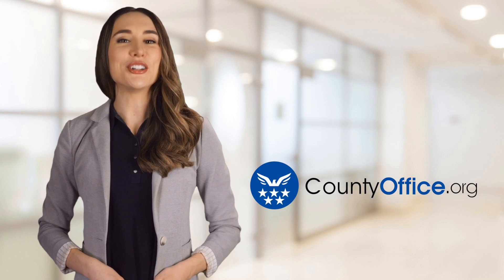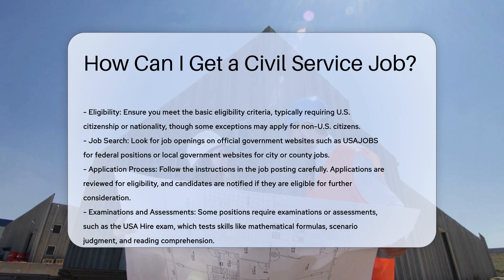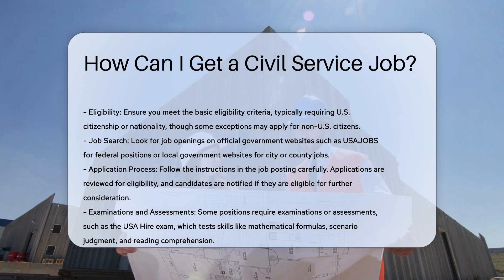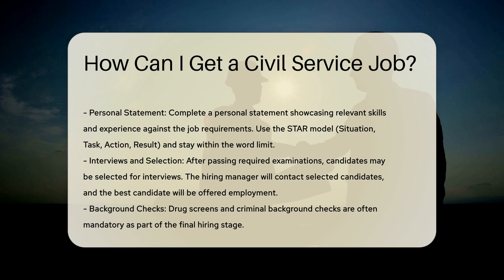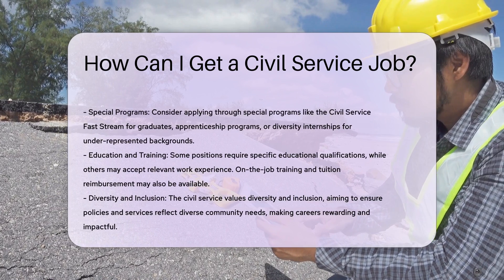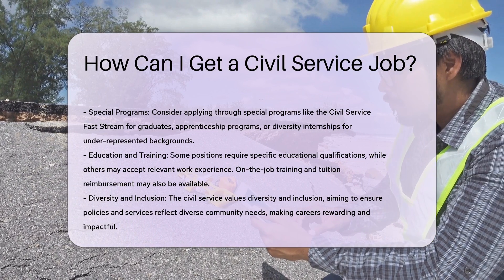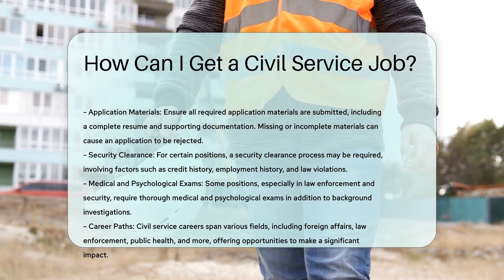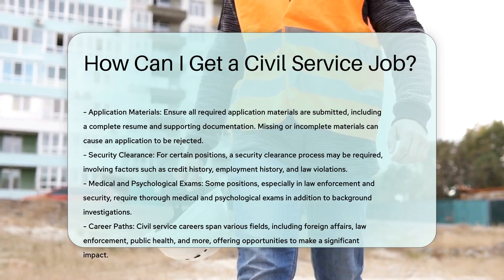How Can I Get a Civil Service Job? | CountyOffice.org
How Can I Get a Civil Service Job? Are you interested in pursuing a career in civil service but unsure where to begin? In this detailed video, we guide you through the process of securing a civil service job in the US government. From eligibility requirements to special programs and education, we cover all the essential steps you need to take to kickstart your civil service career. Discover how to search for job openings on official government websites like USAJOBS, understand the application process, and prepare for examinations and assessments that may be required for certain positions. Learn how to craft a compelling personal statement using the STAR model and ace your interviews to increase your chances of landing the job.

Explore the importance of diversity and inclusion in the civil service sector and how it can make your career both fulfilling and impactful. Additionally, we delve into special programs such as the Civil Service Fast Stream and apprenticeship programs that offer unique career development opportunities. Whether you're a recent graduate or looking to transition into a rewarding career in public service, this video provides valuable insights and guidance to help you navigate the civil service job application process successfully.

He